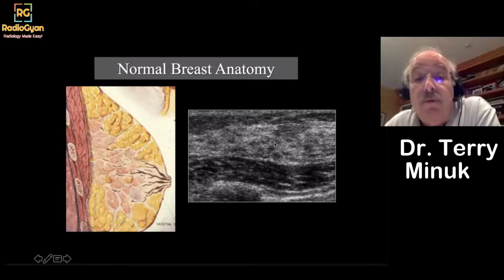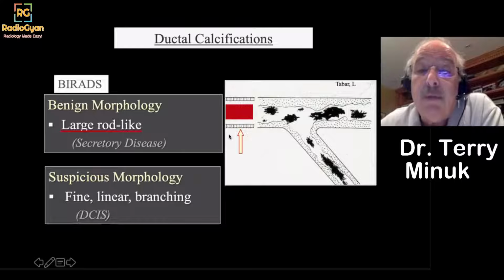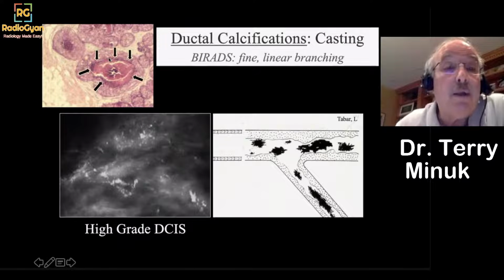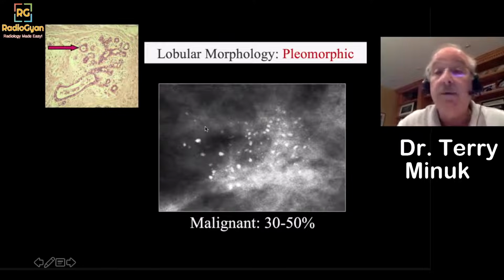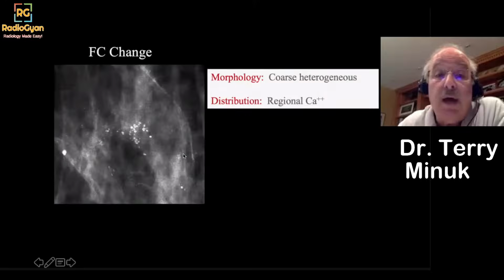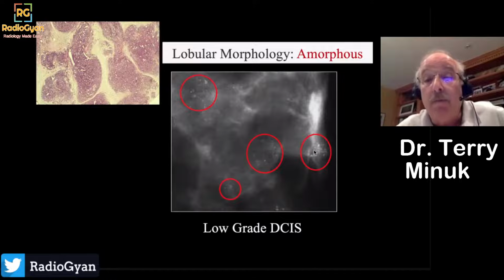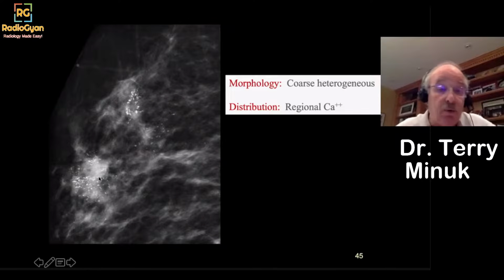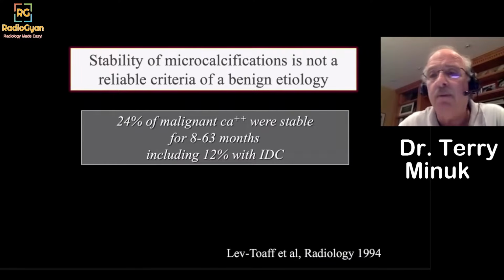Mastering Mammography: Understanding Breast Micro-calcifications | Dr. Terry Minuk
In this video, we discuss the importance of micro-calcifications on mammography.
Speaker: Dr. Terry Minuk, McMaster University, Canada.

We discuss 10 radiology board review cases. These will help you prepare for the ABR Radiology Core exam, the FRCR exam, the EDiR exam, and MD/ DNB radiology exams. There are a few tips and tricks for the NEET PG and super-specialty radiology exams as well!

🙍‍♂️ WHO AM I:
I'm Amar Udare, a Clinical Assistant Radiologist practicing in Canada. I am passionate about teaching and believe in FOAMrad - Free Open Access Medicine - Radiology.

Timestamps:
0:00  Starts
0:50   Introduction
1:13   Normal Breast Anatomy with histopathological correlation
6:00   The origin of calcifications
7:23    Ductal calcifications
19:19   Lobular calcifications
40:55  Miscellaneous calcifications including benign and malignant processes
48:00  Take home points, Q and A